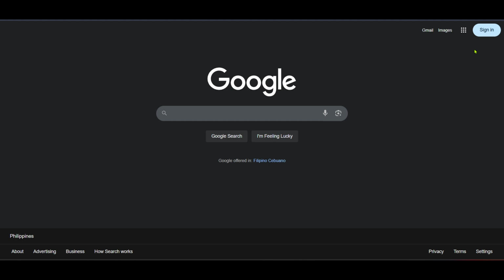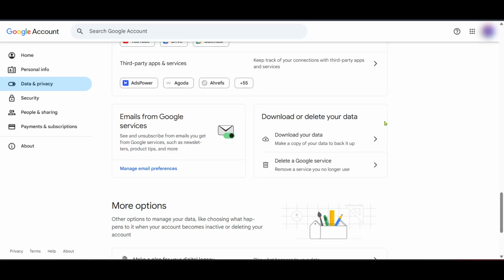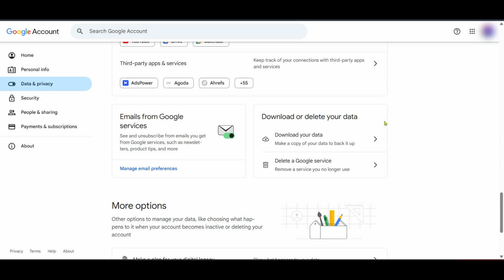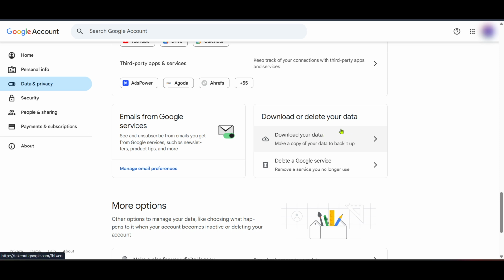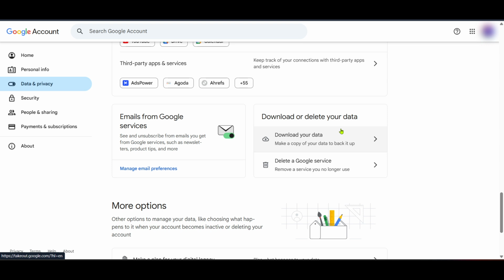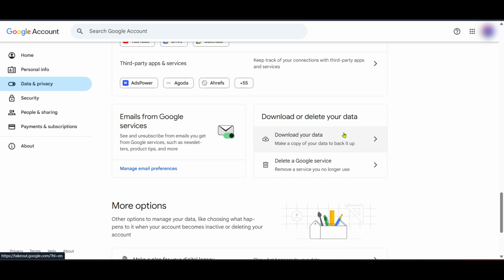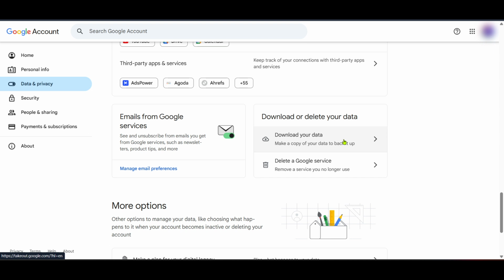How To Backup And Restore Or Sync Contacts From Google Account (Full 2025 Guide)